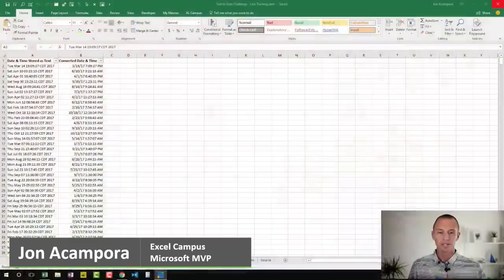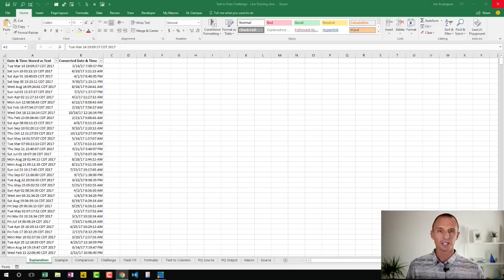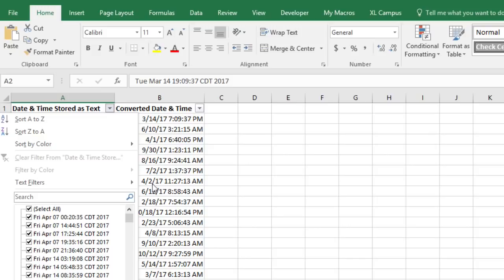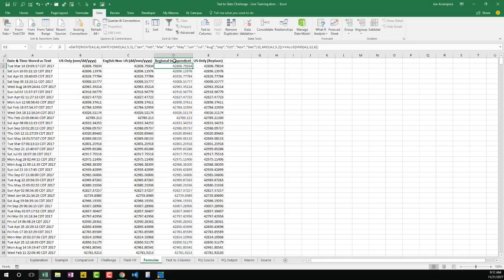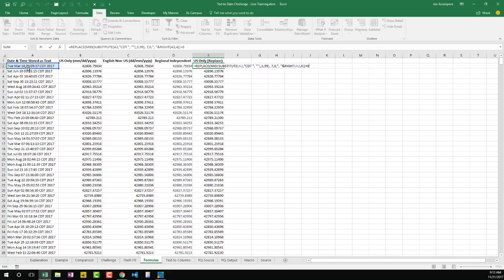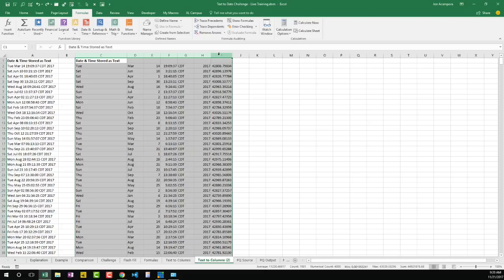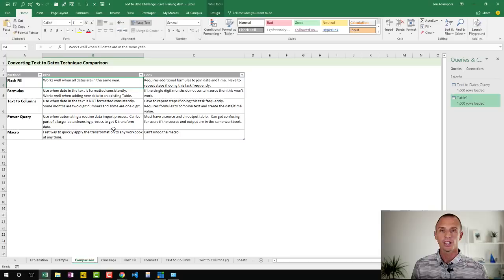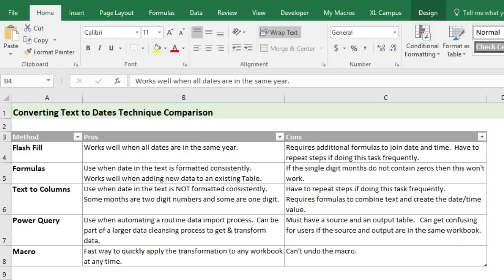Live Excel Training on Converting Text to Dates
This live training is a follow-up to last week's data cleansing challenge on how to convert text to dates.

There were over 100 awesome suggestions submitted, so I decided to do a live training to explain the most popular solutions.

I will be sharing my screen and explain different ways to accomplish this task.  We will also look at when and why we might want to use the different techniques.

You will be able to ask questions through the chat during the event.  The event will be recorded and made available later if you cannot attend at that time.